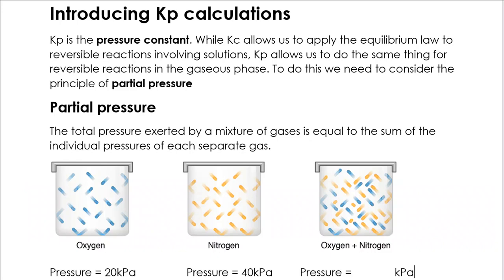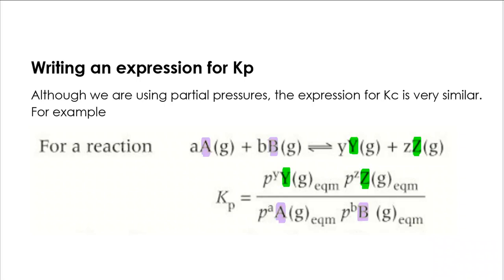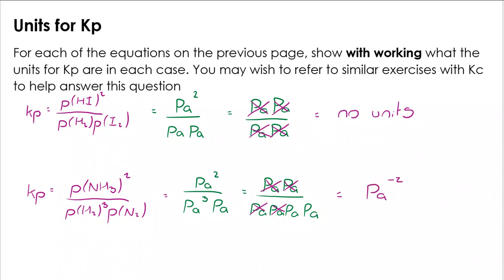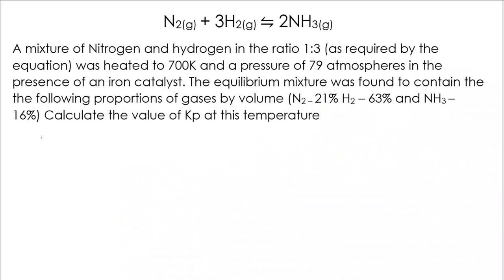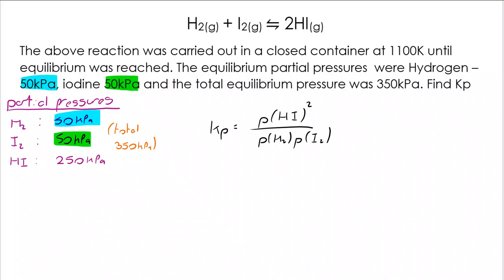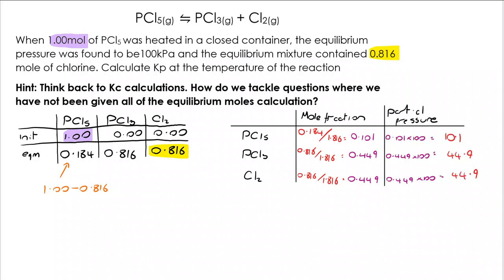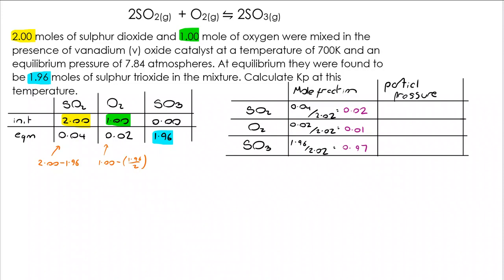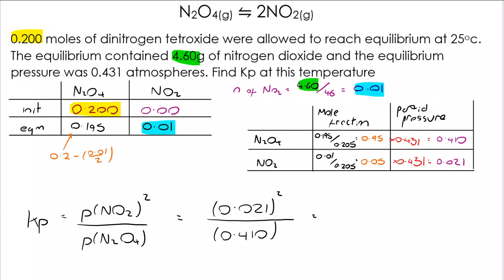AQA A-level Chemistry - Equilibria (Year 13) - Kp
- Kp calculations